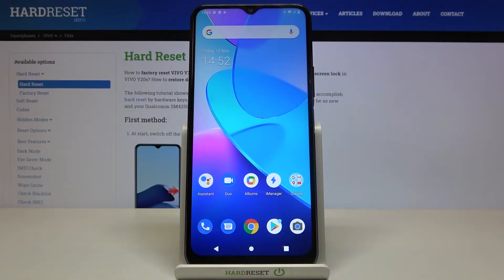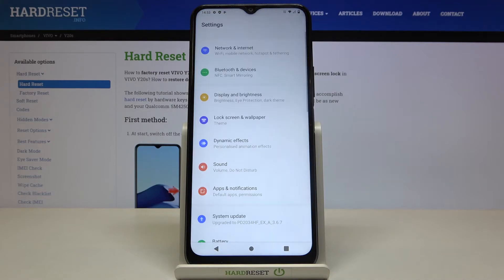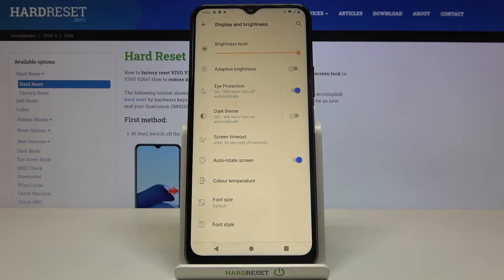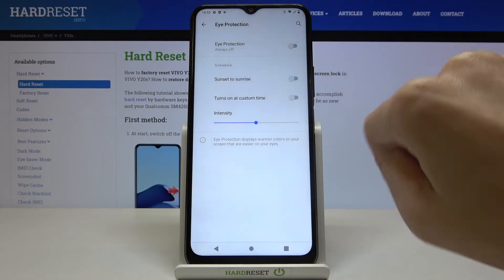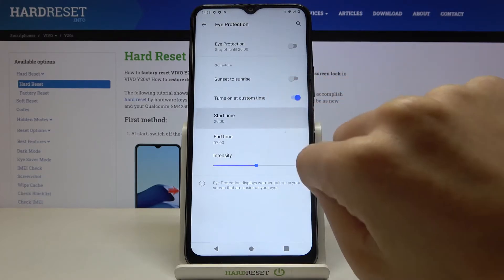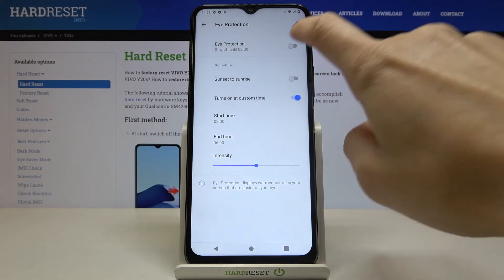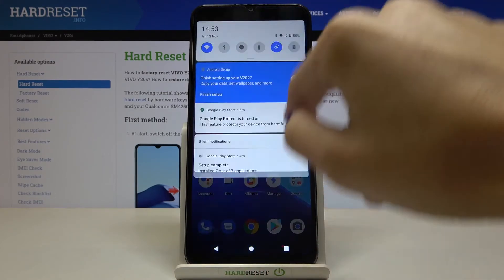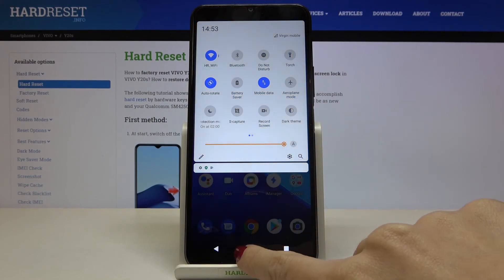How to Enable Night Mode on VIVO Y20s – Dark Mode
Learn more info about VIVO Y20s:
If you spend a lot of time with your VIVO Y20s then you should consider turning on Night Mode. Follow our instructions and learn to activate the night mode on your VIVO device. Also learn how to customize the Night Mode in VIVO Y20s. If you are looking for other tutorials for VIVO Y20s, you should open our YouTube channel.